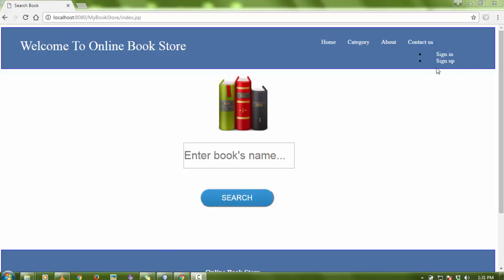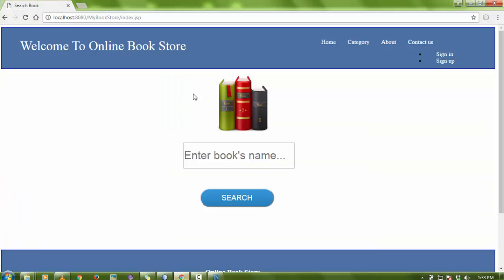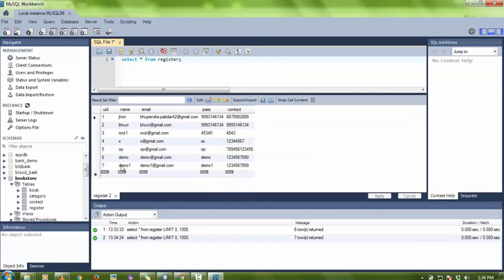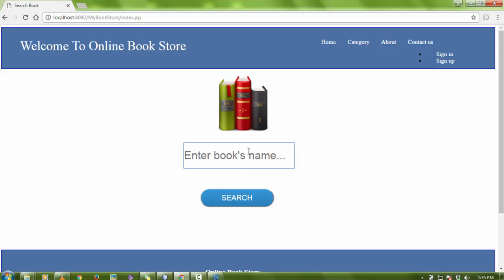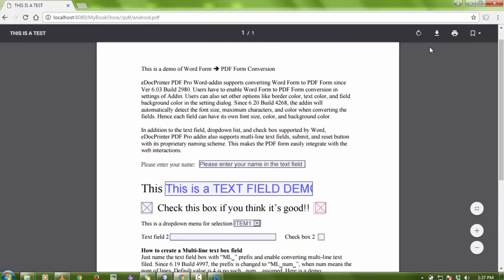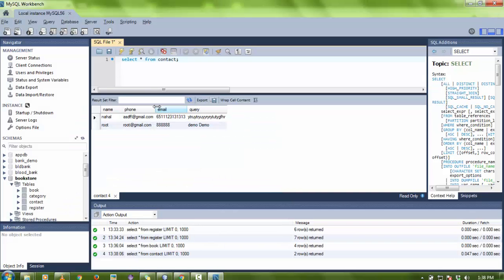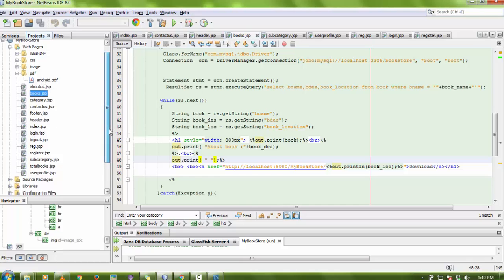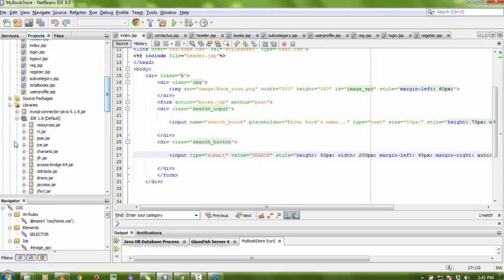Java Web Project using jsp, servlet, Mysql, html and netbeans(Online Book Store)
Compete Web Application Project in Java using JSP and Servlet and as an IDE Netbeans. MySql as a backend.

Source code.

Online book store project in Eclipse